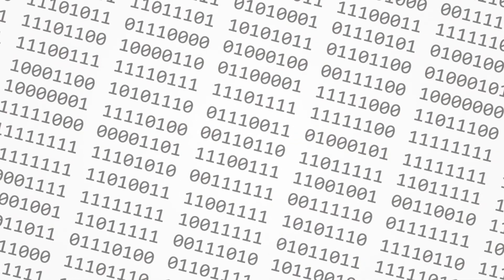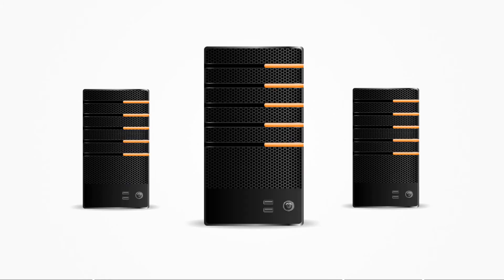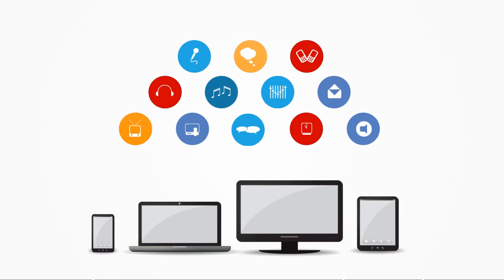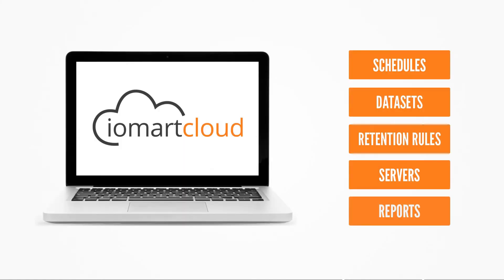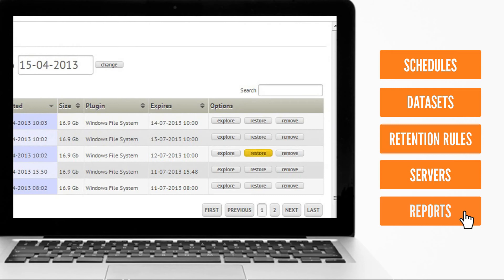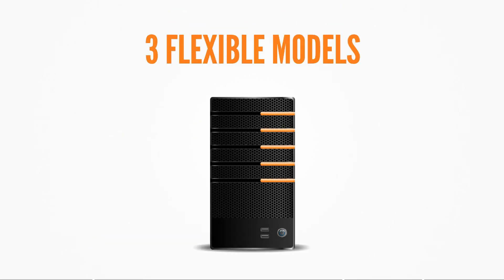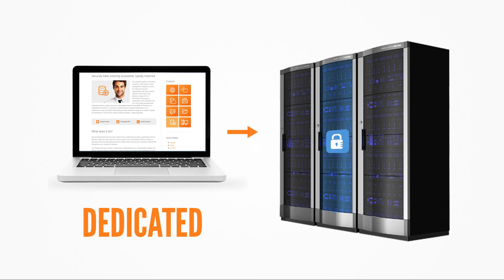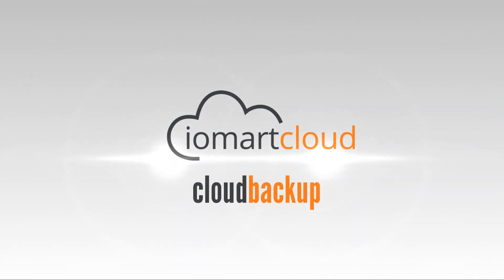iomartcloud Cloud Backup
Find out how our Cloud Backup solution can benefit your business and how see how easy it is to configure and manage through our white-labelled Control Panel.